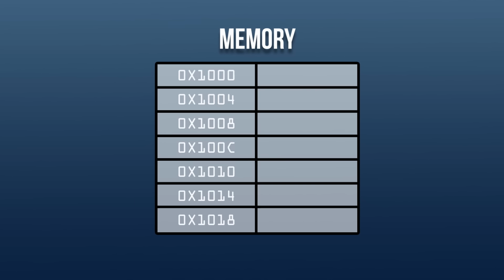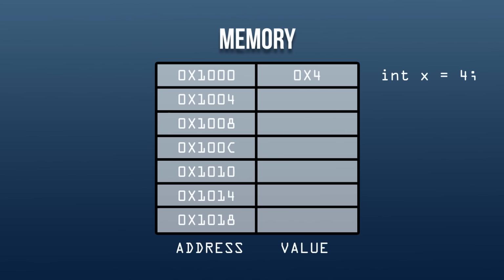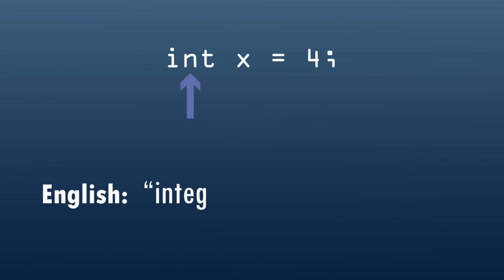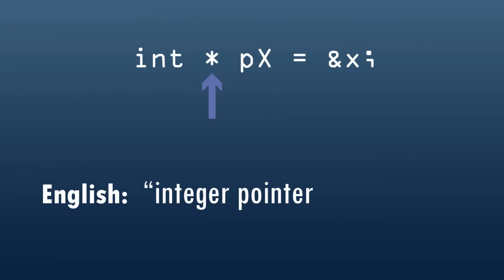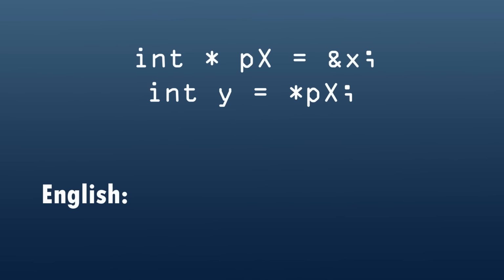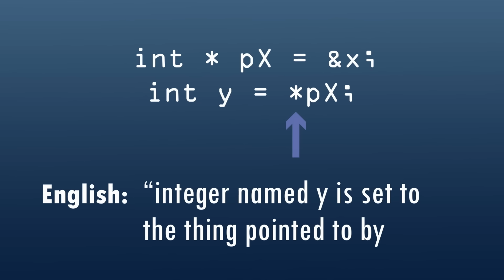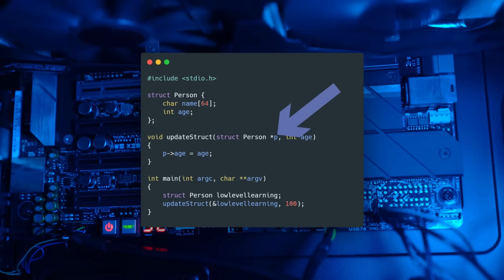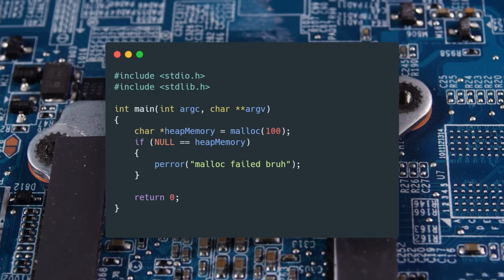you will never ask about pointers again after watching this video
One of the hardest things for new programmers to learn is pointers. Whether its single use pointers, pointers to other pointers, pointers to structures, something about the concept drives new programmers crazy. The C programming languages is recognized as one of the most difficult programming languages to learn. The reason for this is the limitless power you have over memory management, which comes from pointers.